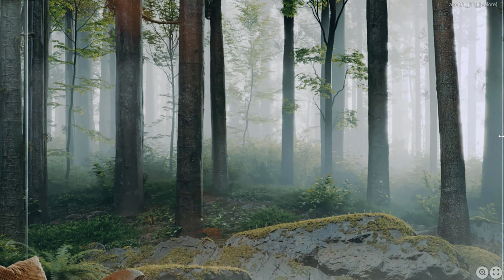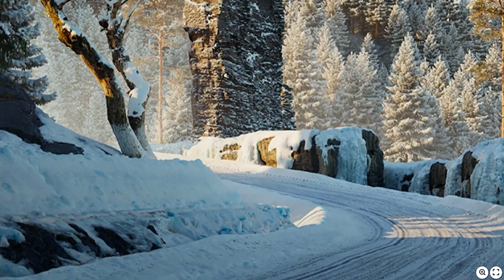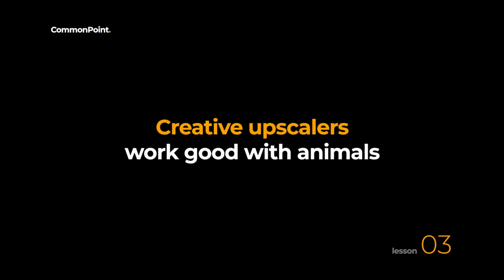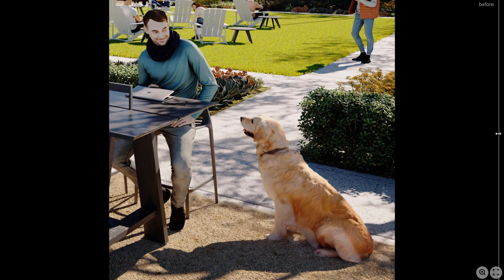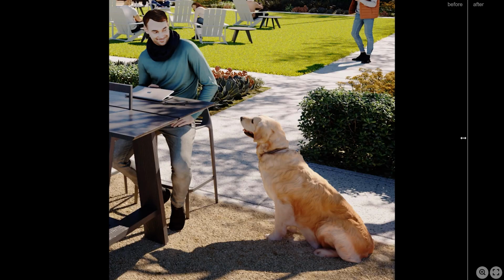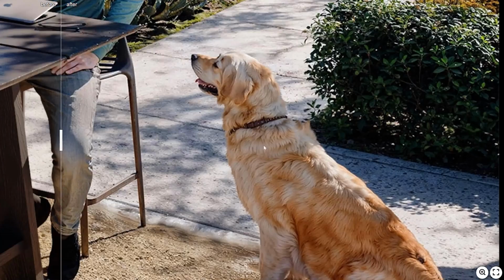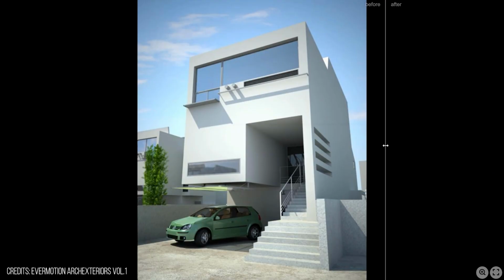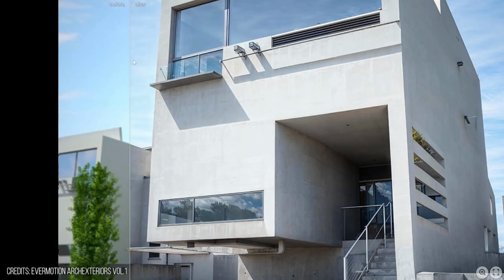03 Creative upscalers Laundry List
03 Creative upscalers   Laundry List